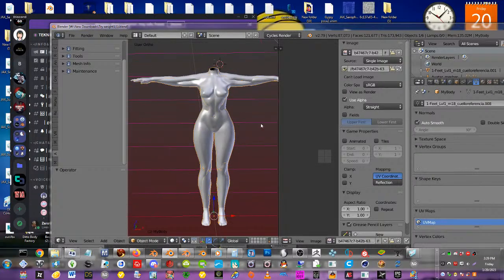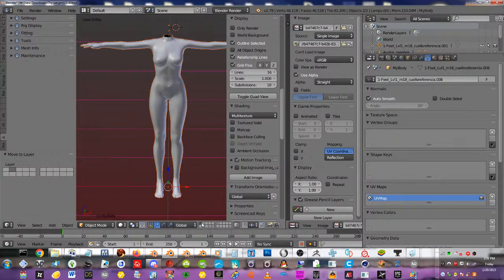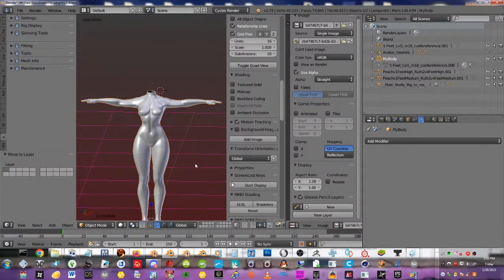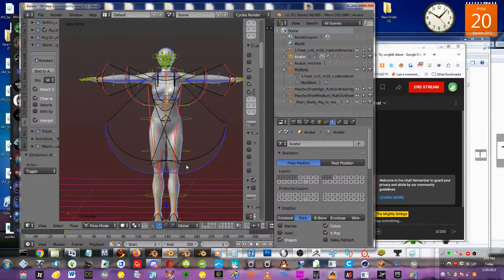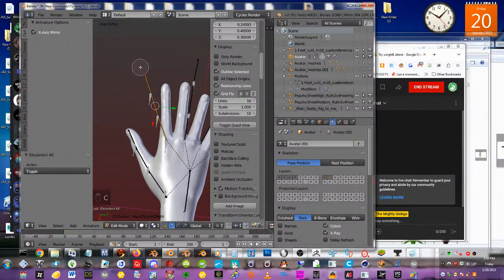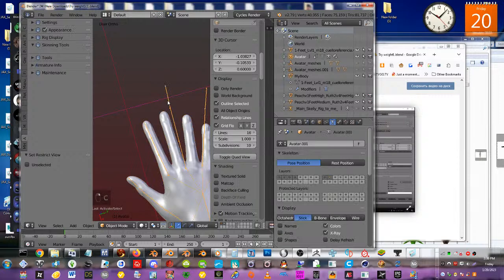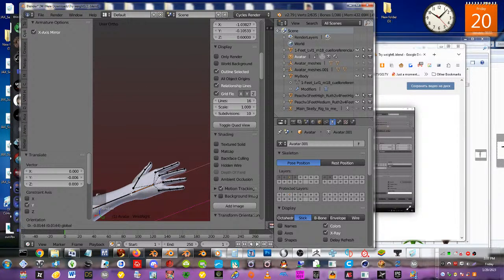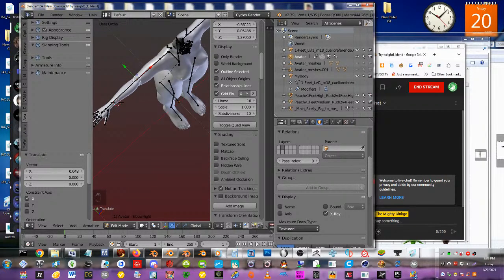Discord Help: Lending a helping hand.. and body..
It's gonna be FUN!